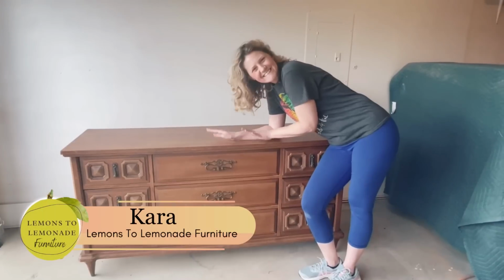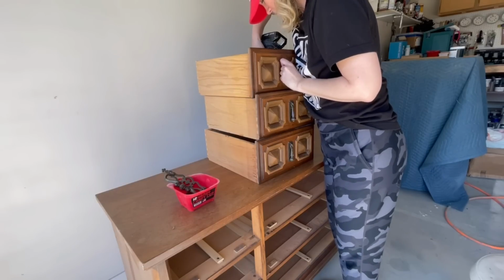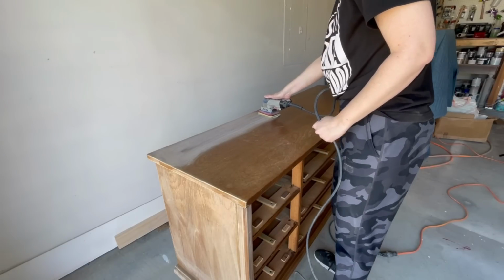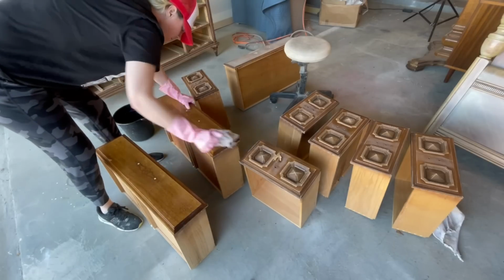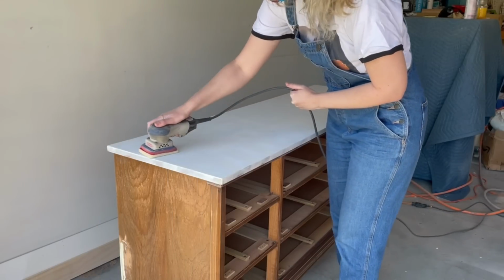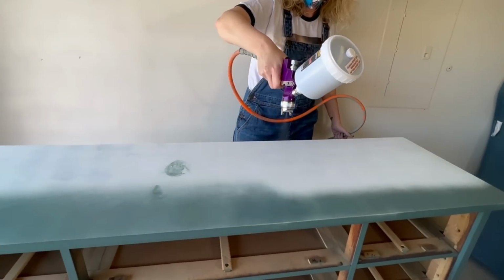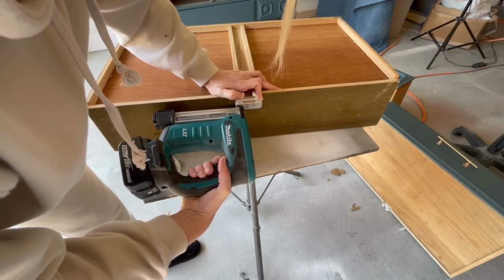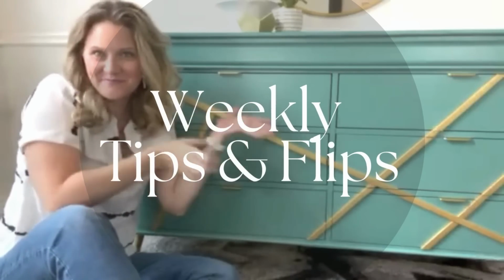HOW TO turn your furniture into $$ CASH $$: A furniture makeover tutorial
In this video, I'll show you how to turn your furniture into cash. By following our simple furniture flip, you'll be able to turn your old furniture into money in no time! Be sure to enter the

That tells YouTube this video is of value and will show it to more people.  That helps my little channel a LOT!

▶️Products List:
My Paint Sprayer
Best Paint Sprayer if you do not have a large compressor
·        Save 10% use code: LEMONSTOLEMONADEFURNITURE
▶️Simple green
▶️Makita Orbital Sander
Color: Norris Lake
Save 10% with code: Lemons
Spray Paint: Rustoleum Gold Leaf